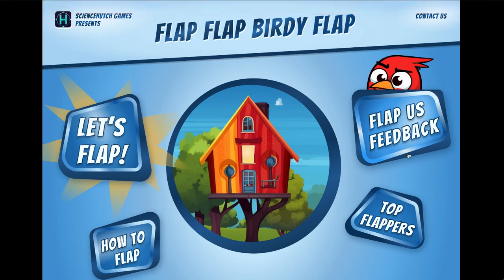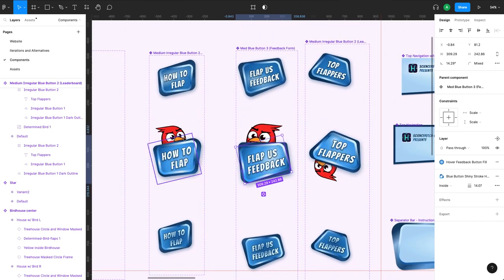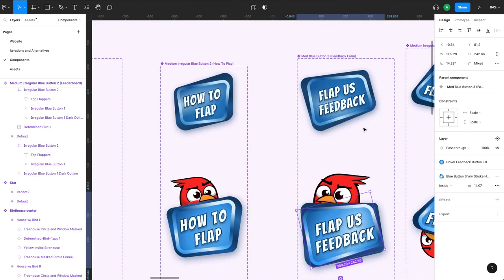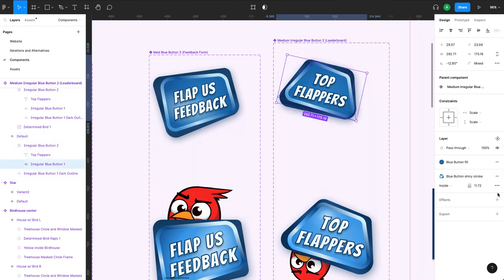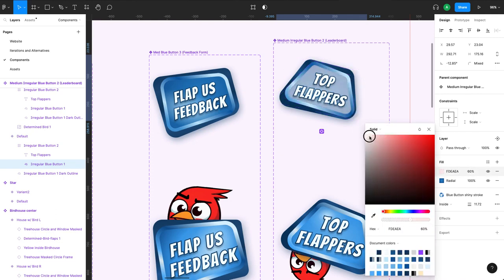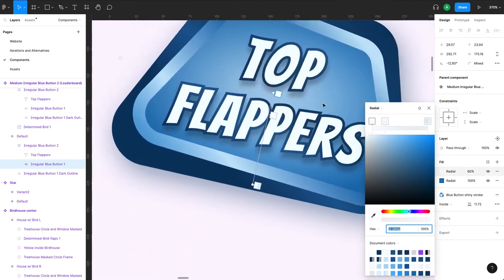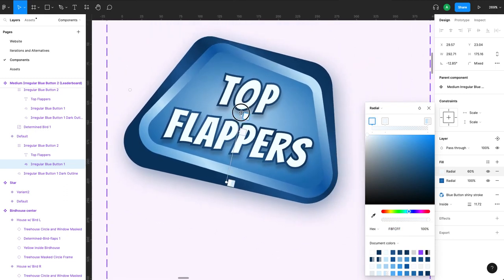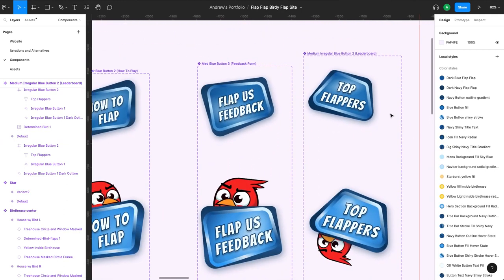How to make shiny gradients in Figma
We are adding a cartoon shine to our buttons while building the website for Flap Flap Birdy Flap and thought it would be nice to share a quick how-to video for anyone interested in creating a similar effect in their designs.
Visit us at imaginedesignsolutions.com to see our portfolio or get in touch to request a partnership if you have something amazing you'd like to imagine and create together.
We hope you have a wonderful, wonder-filled day!